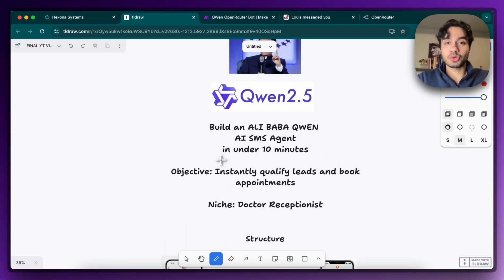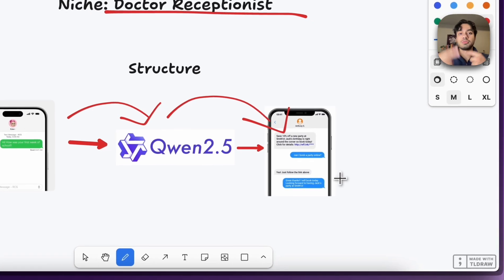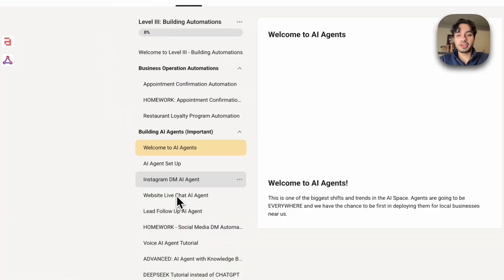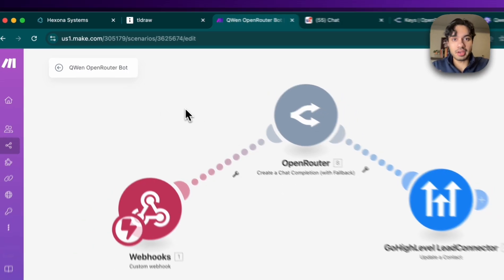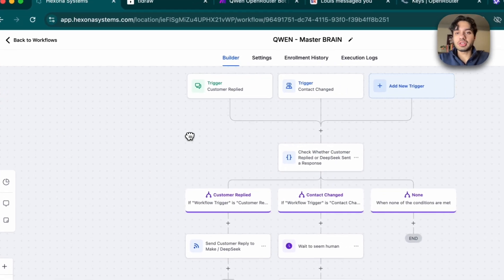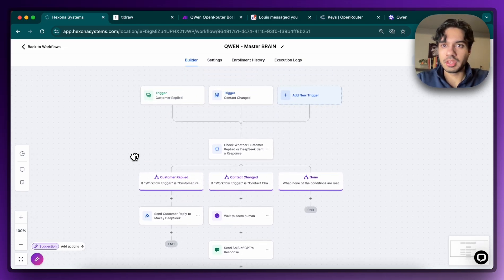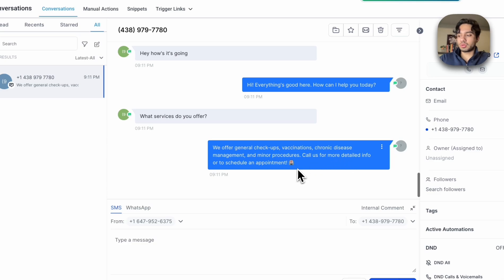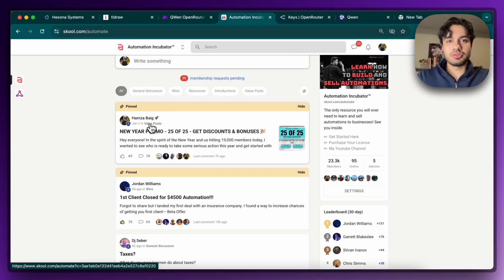I used ALIBABA's NEW QWEN AI to Build a Doctor's Receptionist in 10 Minutes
The Chinese AI Race is getting CRAZY, but us as consumers are benefiting heavy.

Watch as I harness the power of ALIBABA's groundbreaking NEW QWEN AI to build a state-of-the-art Doctor's Receptionist in just 10 minutes! In this fast-paced tutorial, you'll learn how to leverage advanced AI technology to automate patient scheduling, appointment management, and customer service for medical practices. Whether you're a healthcare professional aiming to revolutionize your clinic or an entrepreneur looking to break into the booming AI automation space, this step-by-step guide offers a plug-and-play solution that enhances efficiency, drives revenue, and scales your business effortlessly. Discover how smart automation, AI chatbots, and digital transformation can streamline operations and improve patient engagement, while you capitalize on the latest SaaS trends and make money online.